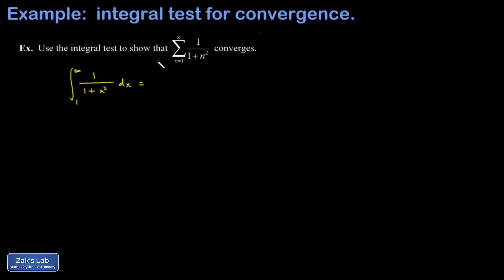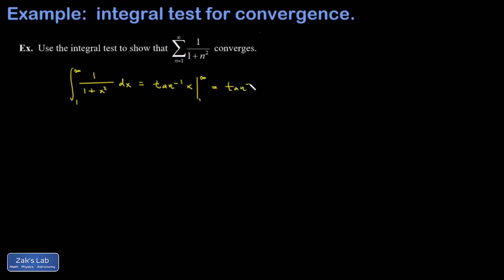Convergence of sum(1/(1+n^2)) using the integral test resulting in arctan improper integral.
We test the convergence of the sum(1/(1+n^2) using the integral test.  In this case, we arrive at integral test resulting in arctan(x), which has to be evaluated from 1 to infinity.  When we integrate 1/(1+x^2) on zero to infinity, we find the inverse tangent of infinity is just pi/2, and the integral comes out to a finite number, proving that the series converges.  Integral test Calculus 2 problem giving arctan improper integral.